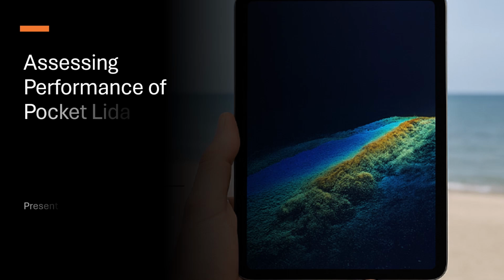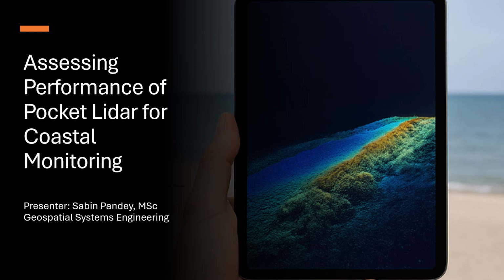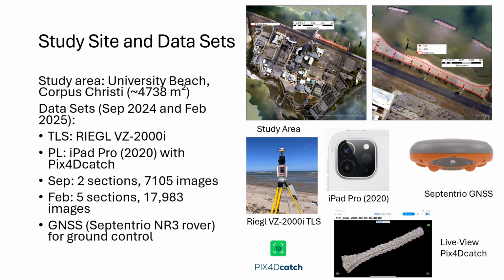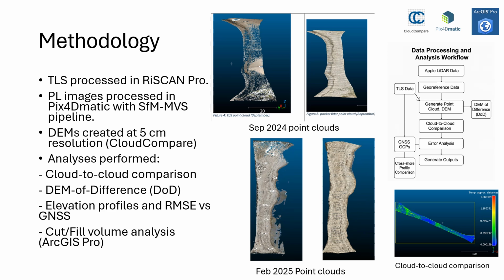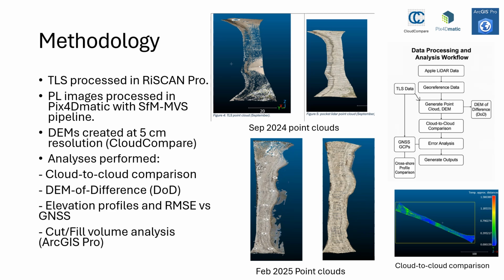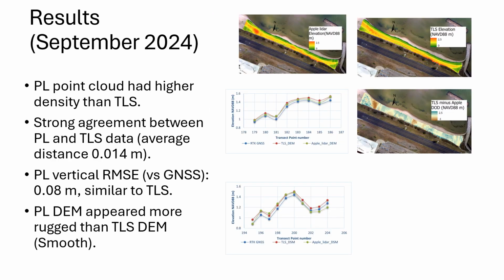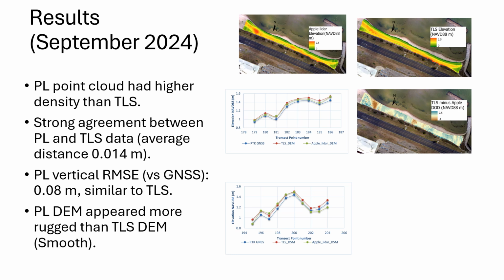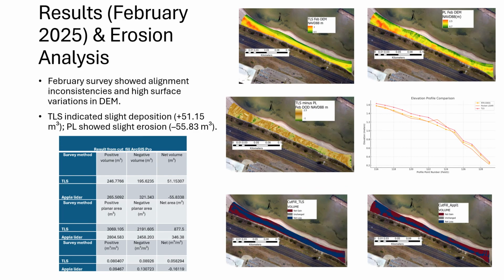Assessing Performance of Pocket Lidar for Coastal Monitoring -GSEN 6385-001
Course Final Project Presentation